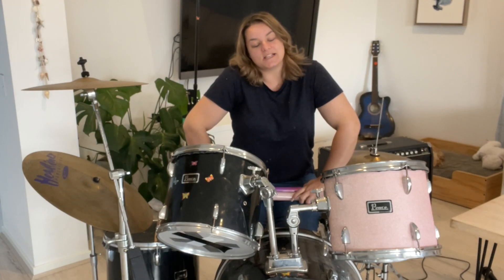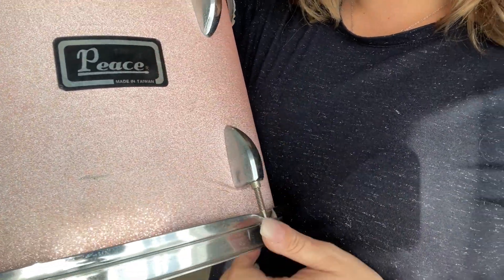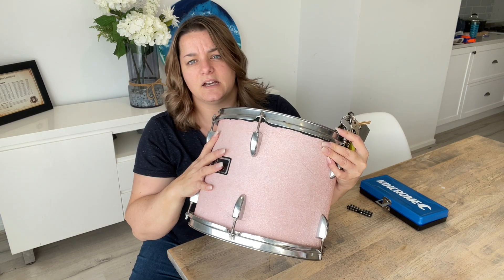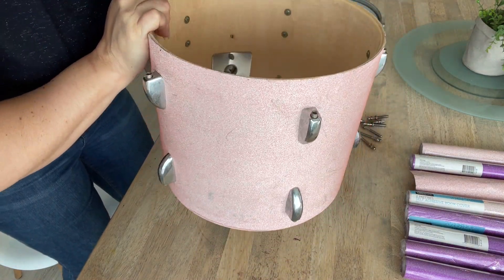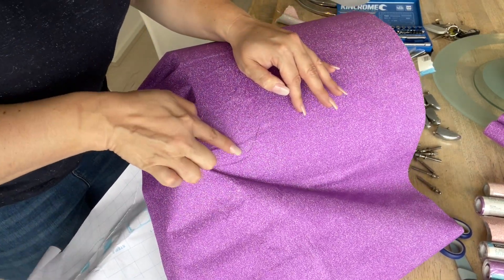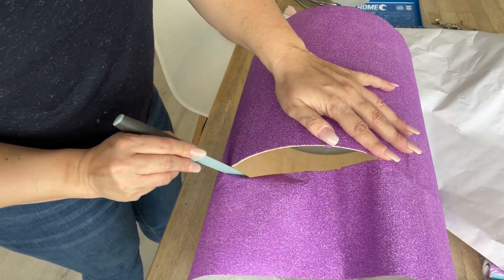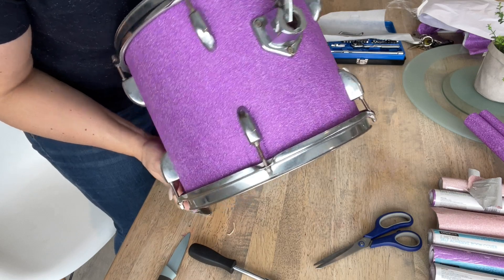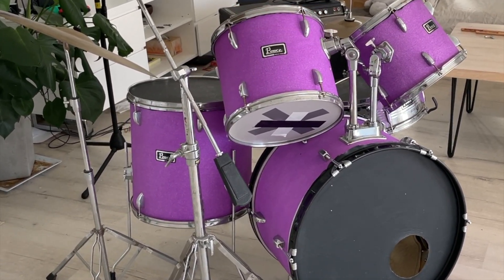DRUMKIT VINYL WRAP UPCYCLE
I vinyl wrap my 22 year old drum kit, to make it look like new again.